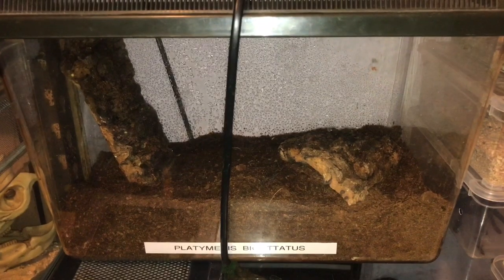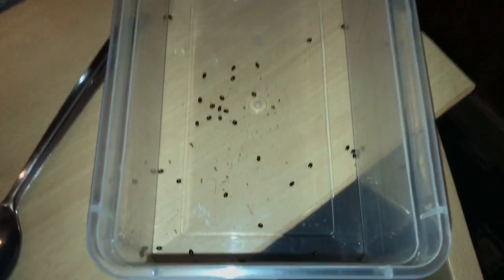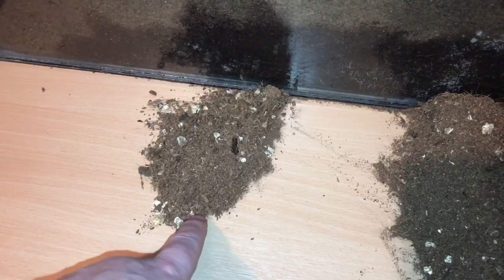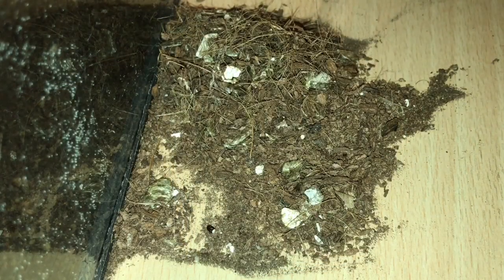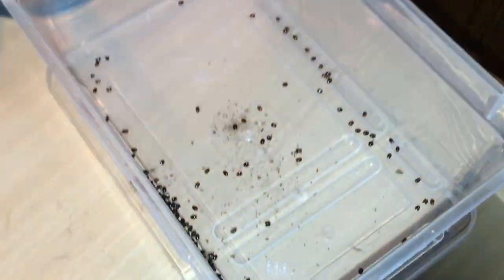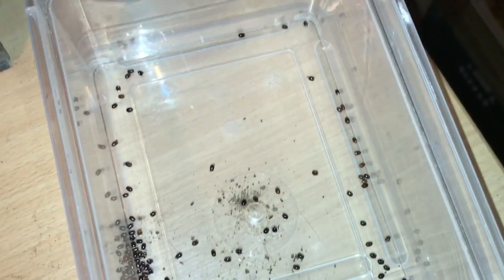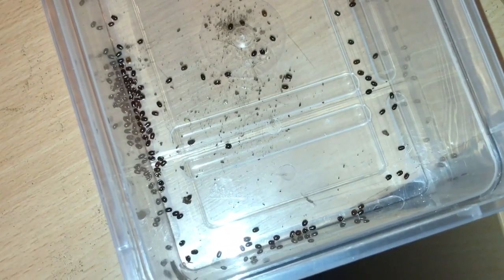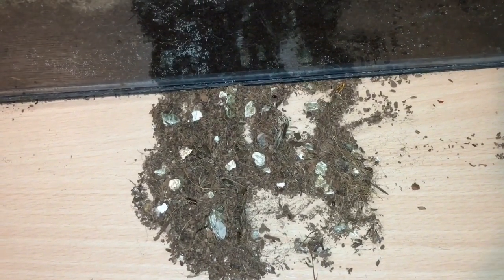Loads Of Platymeris Biguttatus Eggs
£1 Each

UK POSTAGE ONLY 🇬🇧